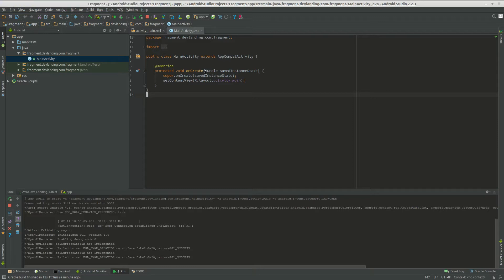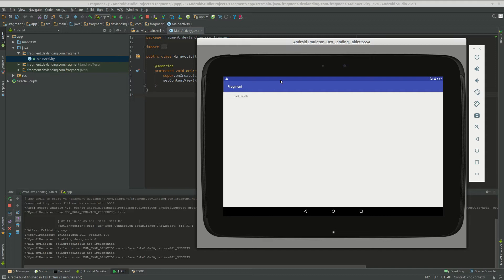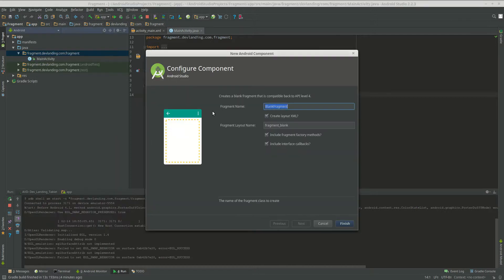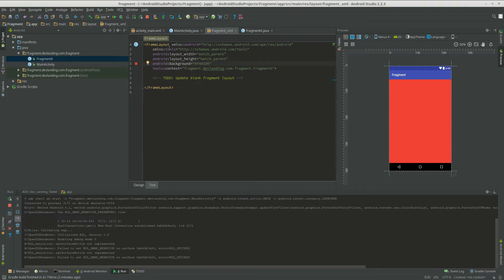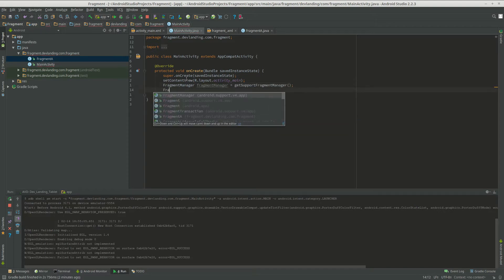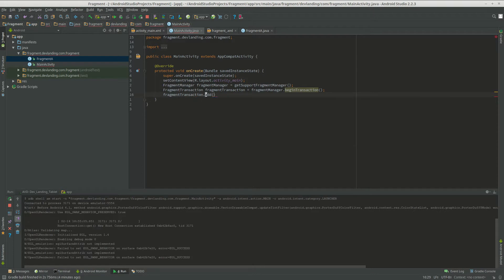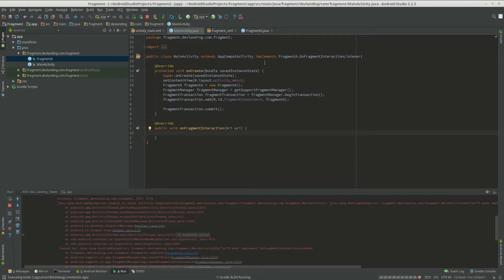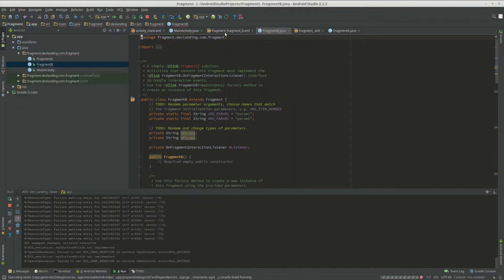Android Fragments Tutorial